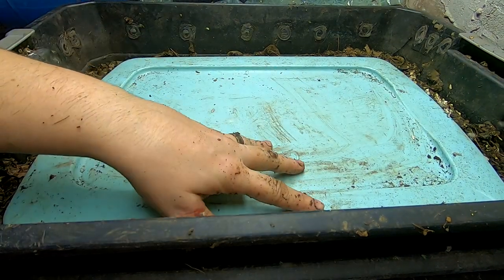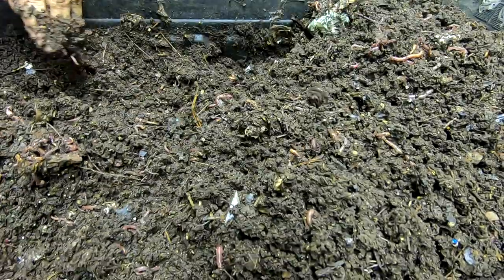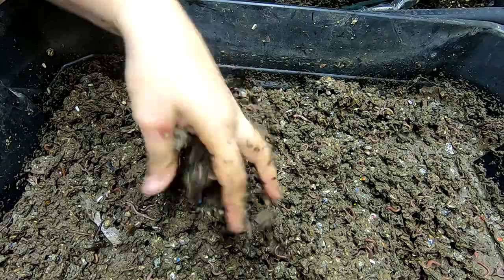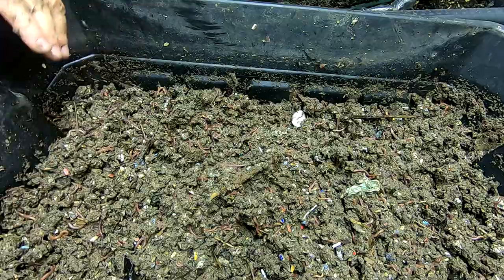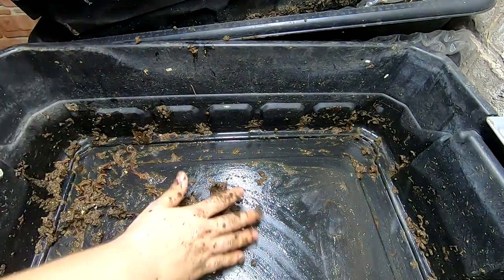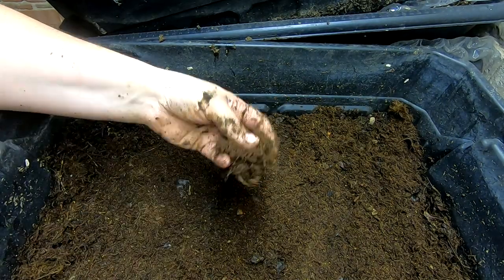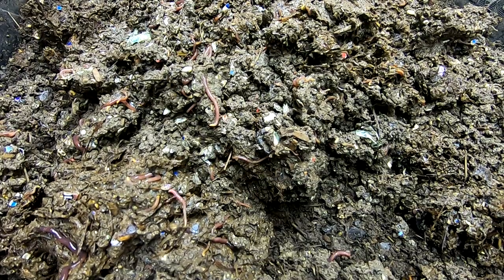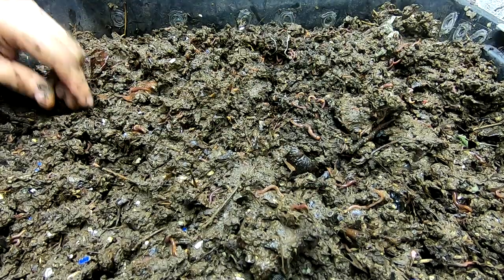DIY bin 5 25 2020